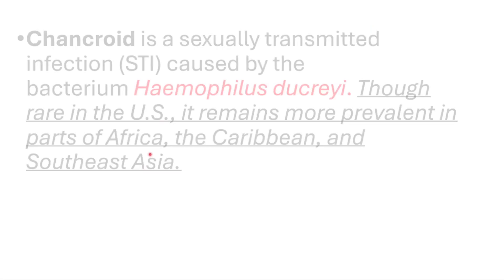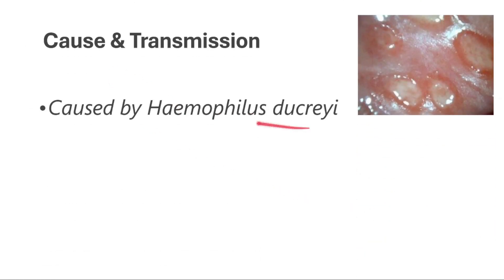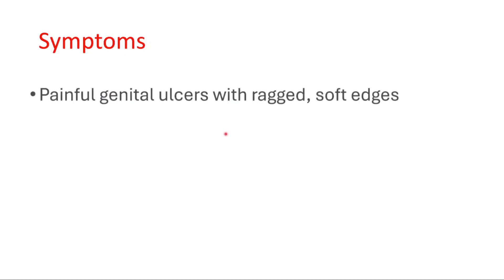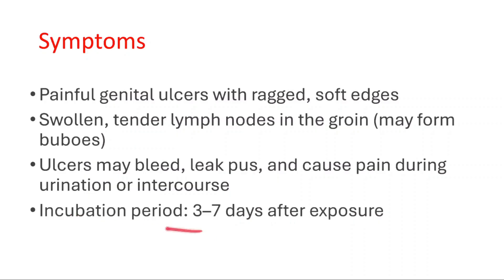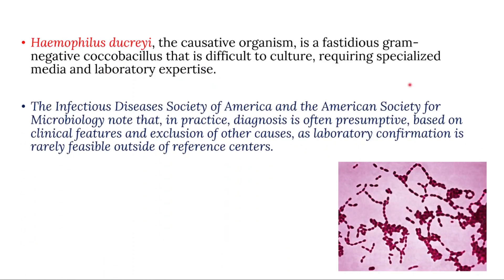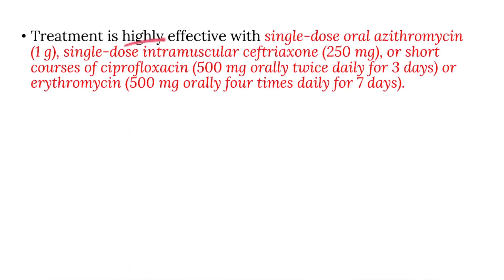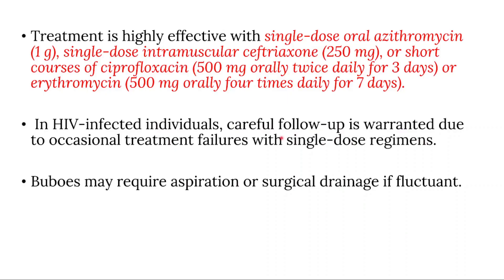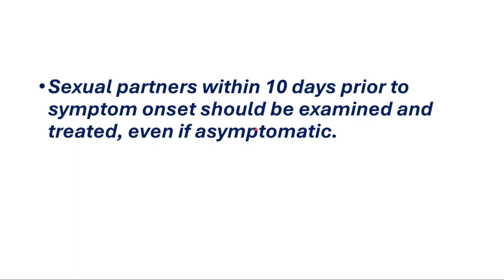What is Chancroid? Symptoms, Causes, Treatment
1. What is the causative organism of chancroid?
Answer: Haemophilus ducreyi is a small, fastidious, gram-negative rod that often appears in a "school of fish" pattern on Gram stain.

2. What are the typical clinical features of chancroid?
Answer: Painful genital ulcers with soft, ragged edges and a purulent base. Inguinal lymphadenopathy (buboes) may also be present and can become fluctuant or rupture.

3. How is chancroid diagnosed?
Answer: Diagnosis is usually clinical. CDC criteria for a probable diagnosis include:

One or more painful genital ulcers
No evidence of syphilis
Typical ulcer appearance
Negative HSV testing

4. What factors may delay healing of chancroid lesions?
Answer: Coinfection with HIV or syphilis, incorrect diagnosis, non-adherence to treatment, or drug-resistant H. ducreyi strains.